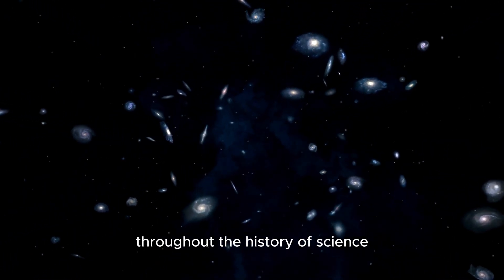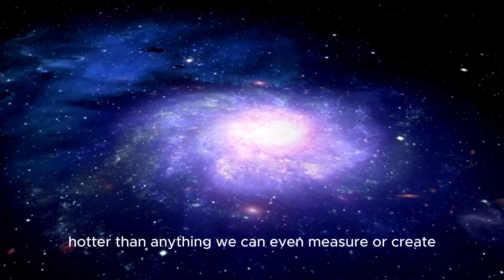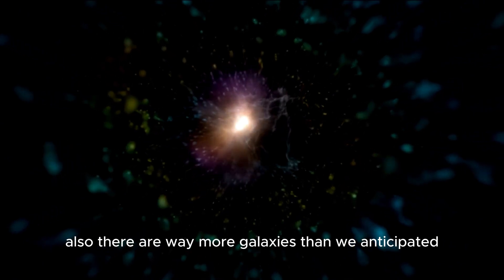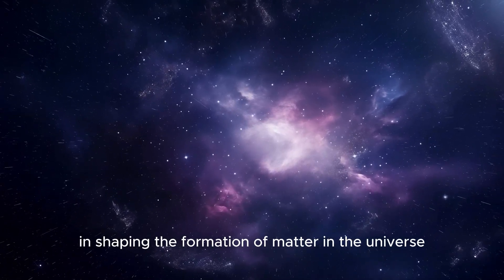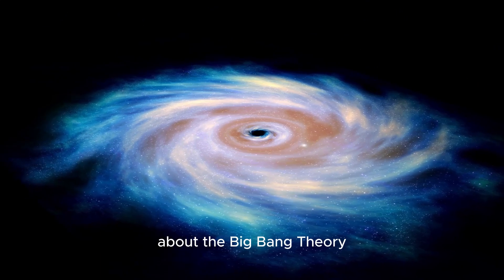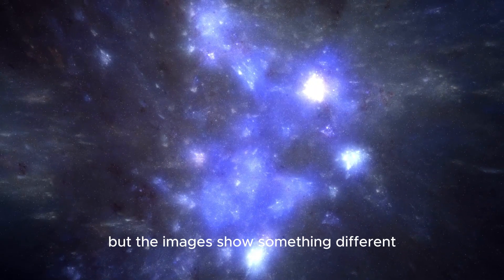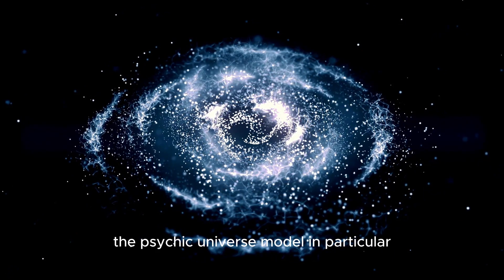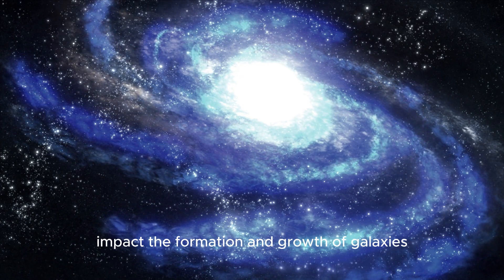James Webb Telescope Finally Proves The Big Bang Theory Is Wrong!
In this groundbreaking video, we dive into the latest revelations from the James Webb Space Telescope that are shaking up our understanding of the universe! 🌌🪐 Did Webb's stunning observations challenge the Big Bang Theory? Watch to find out! 🤯🔍

What You'll Discover:

🚀 Stunning Images: See the universe like never before through Webb's eyes! 📸✨
🧩 New Findings: Explore the data that could rewrite cosmic history. 📊🔬
🔍 Expert Analysis: Hear from top scientists on what this means for our understanding of the universe. 👩‍🔬👨‍🔬